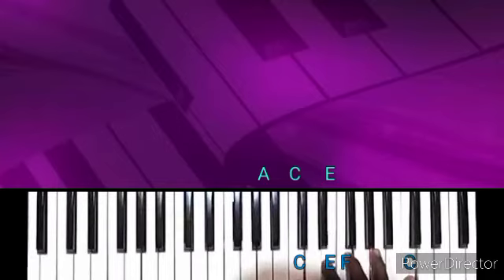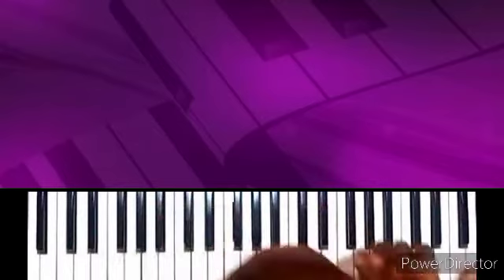How to match chords with melody (secret revealed 🤫)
this video reveals the chief secret behind matching melody-chords on the piano 🎹